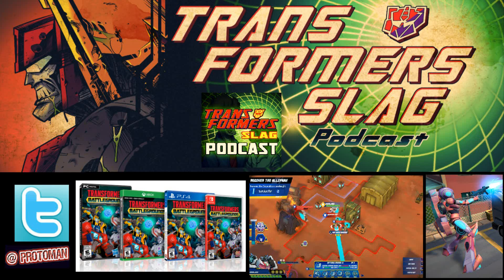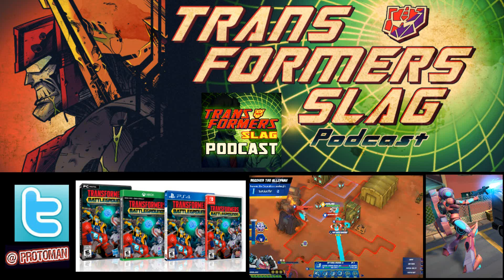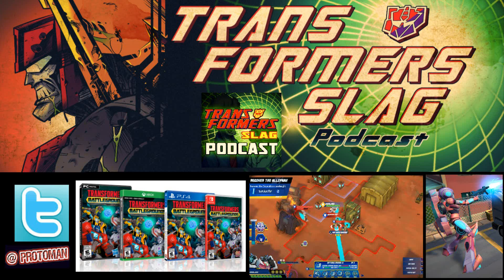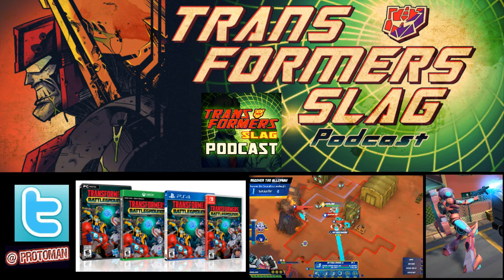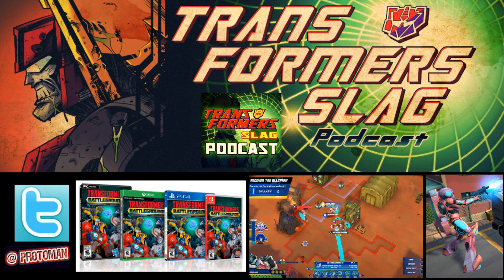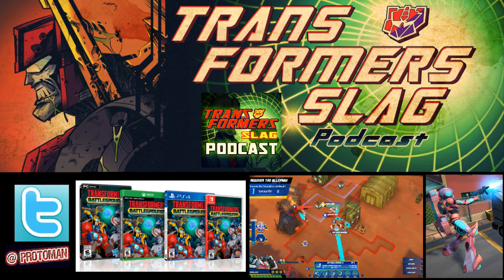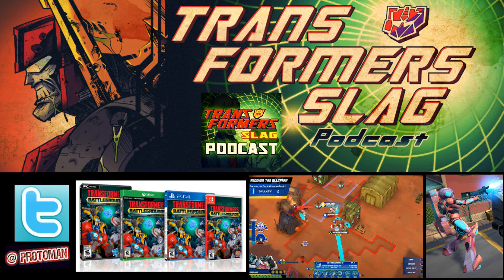Transformers Battlegrounds Review (PS4, Xbox One, Switch & PC)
Outright Games sent out a 2 level demo of the new Transformers Battlegrounds (Based on the Transformers Cyberverse series) to give people an idea of how the game will play.   We talk about Transformers Battlegrounds and how this Turn Based Strategy RPG plays for fans

David Cabal, Ian McRobbie, Zero Liddell, Billy B, jmautobot, Danni Dolphin, DownrightSuperb, Trans Theories, Soup99, Stephen Joyce, Jacques Pelletier, BubbleyBubbs, MassiveGains, TheGreySkull